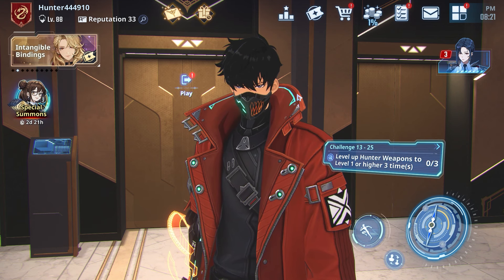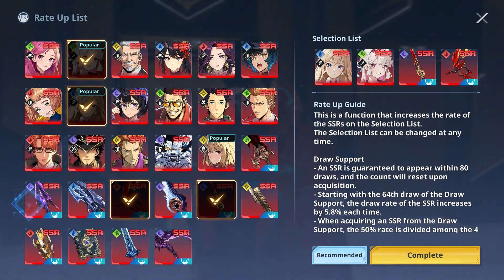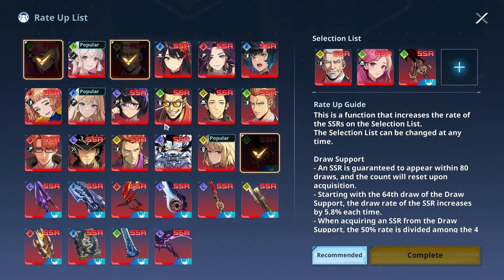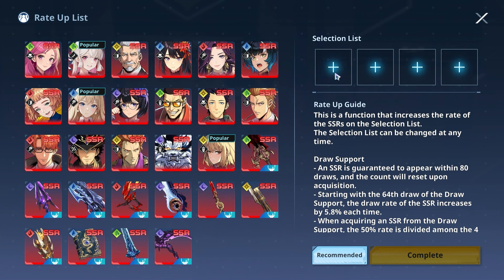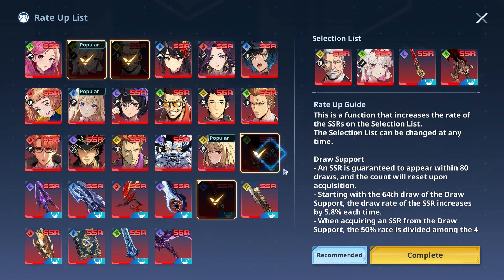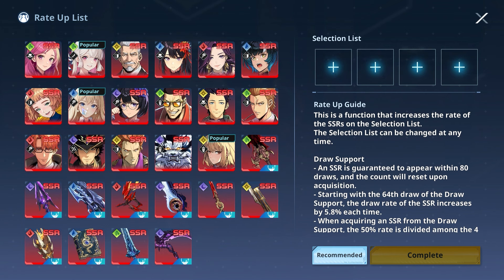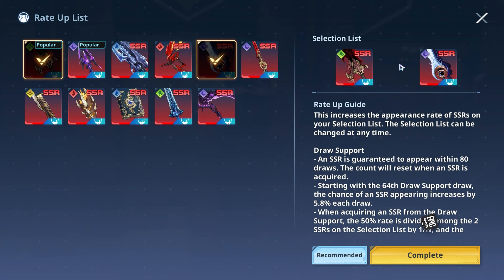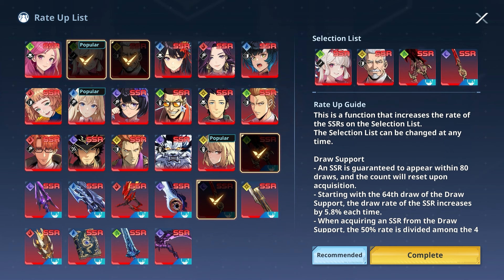*DO NOT WAIT!* UPDATE THIS RIGHT NOW TO MAKE YOUR ACCOUNT 10X STRONGER & BETTER (Solo Leveling Arise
Thank you so much for all the support and for being the goats!